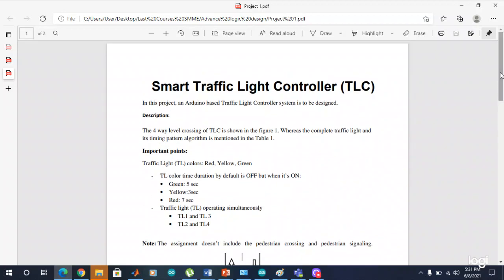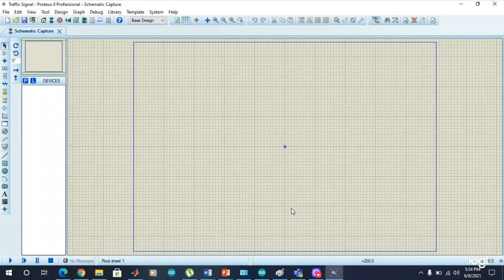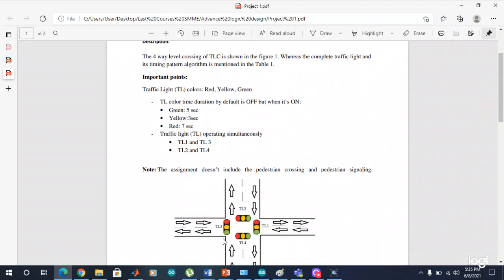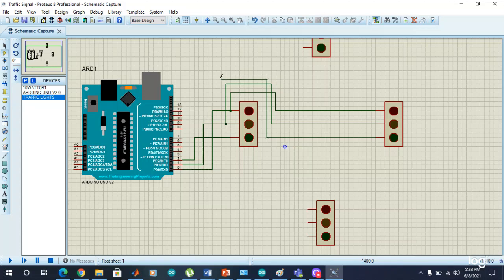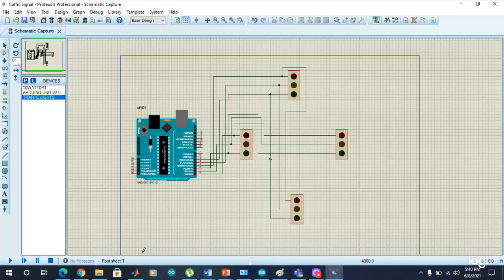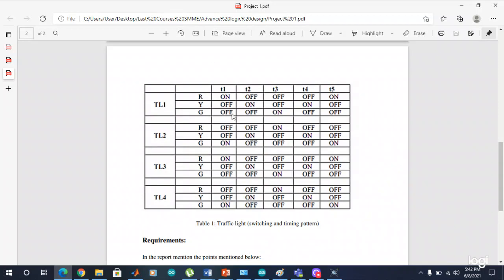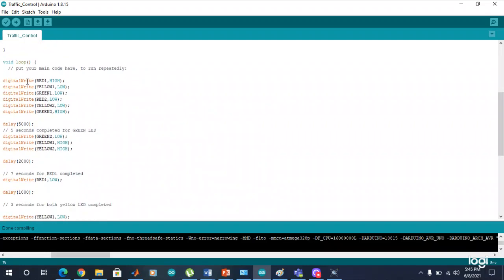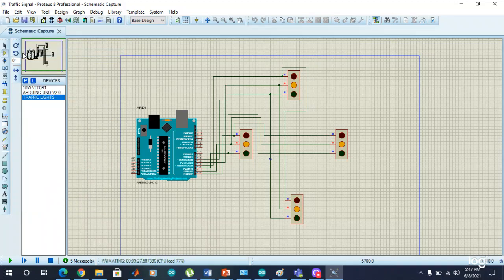Smart Traffic Control 2021 | Traffic Control system schematic plus program